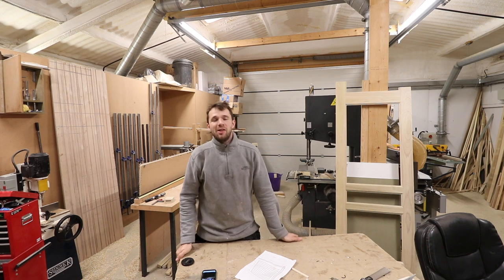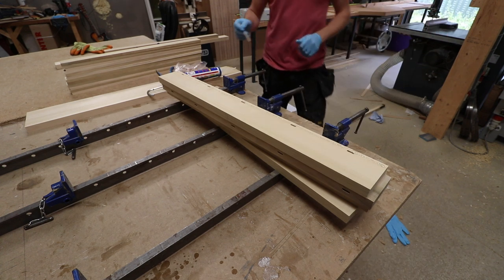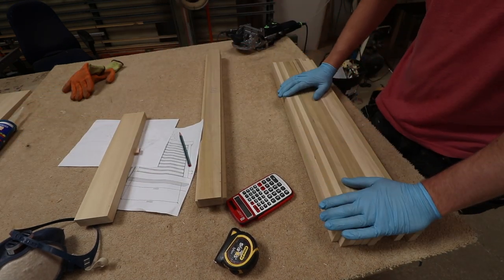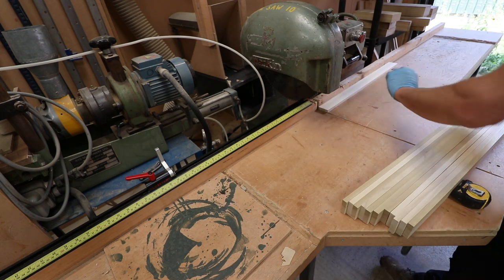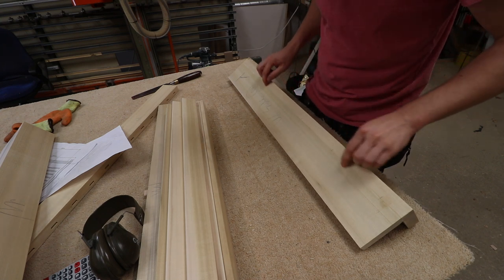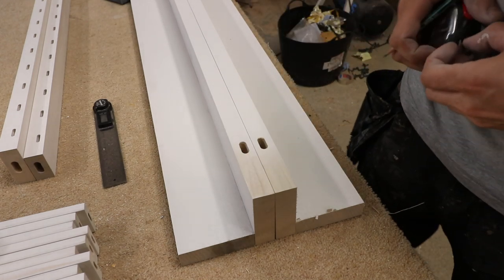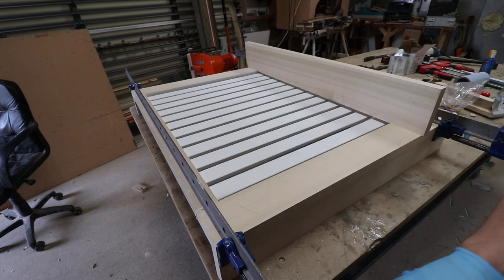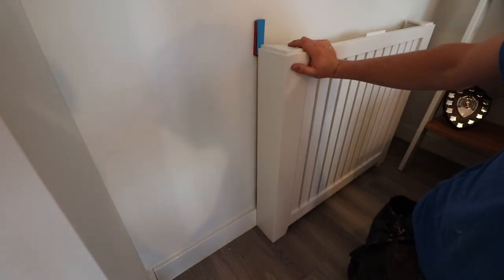Making a Bespoke Modern Radiator Cover using Festool Domino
Welcome to another long overdue video. Watch as I build a solid timber radiator cover from scratch using the Domino pretty much exclusively for speed and ease of setting out, using traditional methods would have taken considerably longer.

qpwoeirutyghfjdkslazmxncnv32